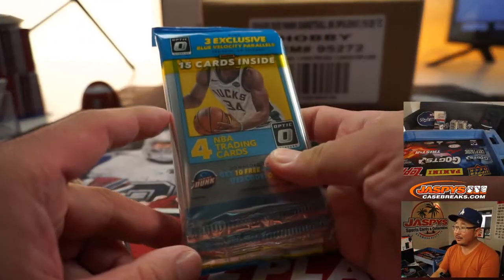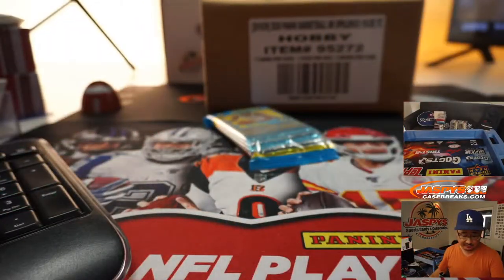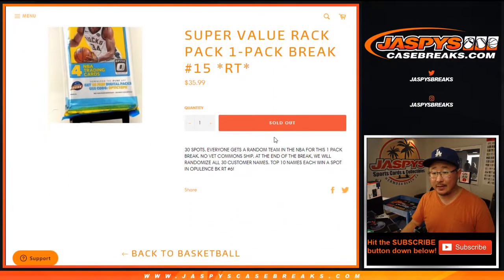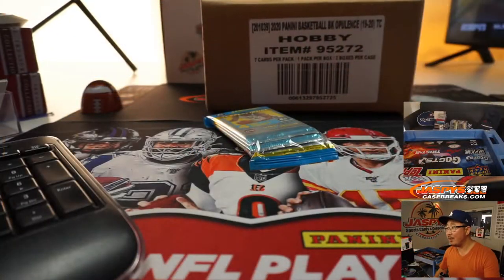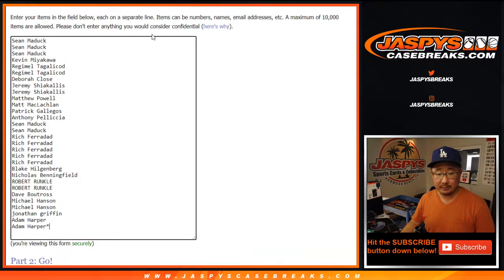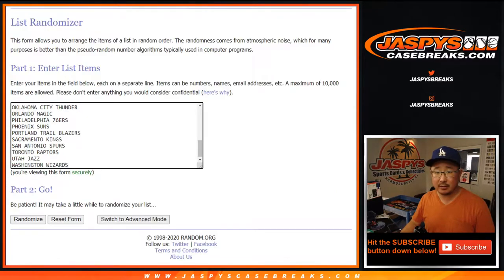W, 09.23.20 || 1Pack (Cello) RT #15 || 2017-18 Panini Donruss Optic Basketball (NBA)